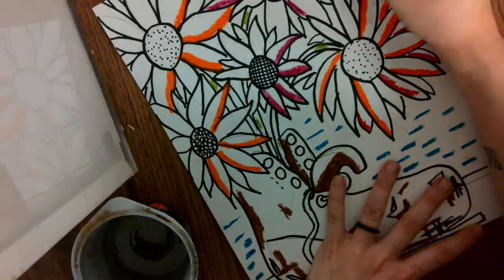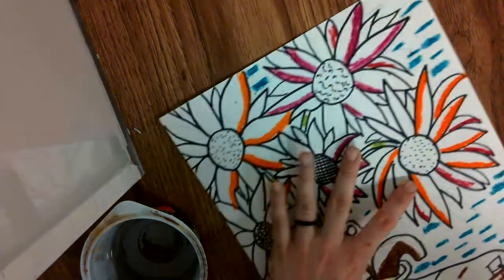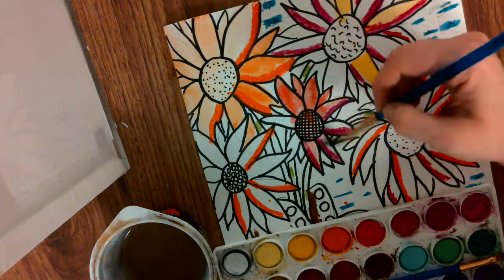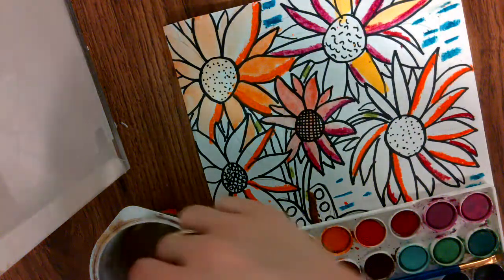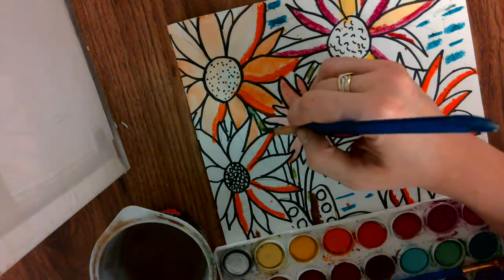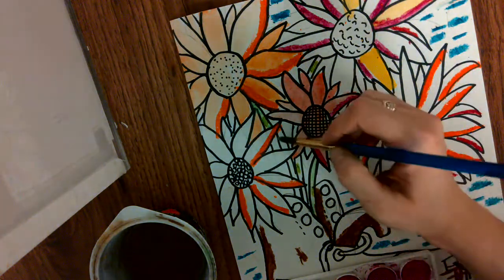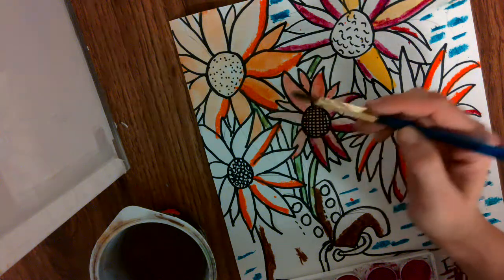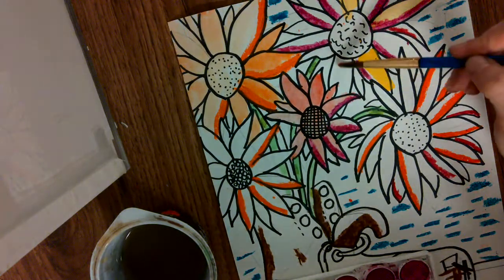Parody Example - mixed media, oil pastels and watercolors